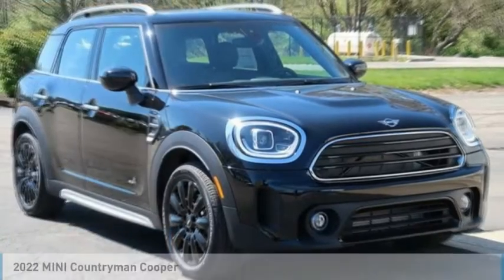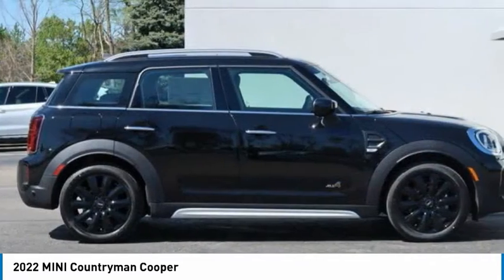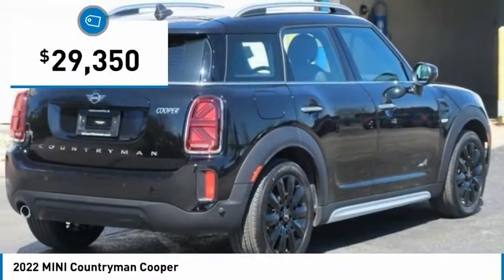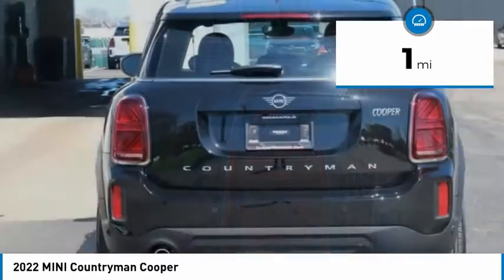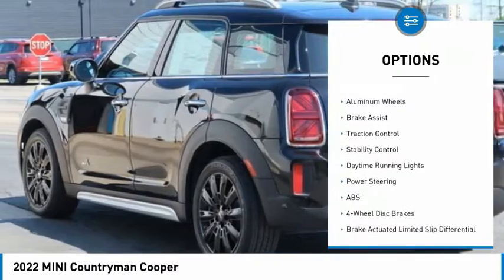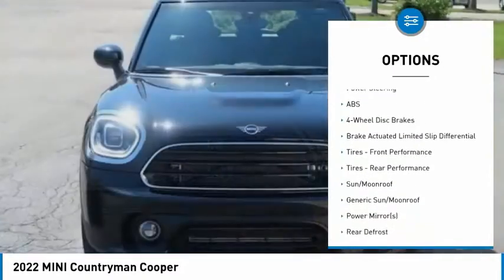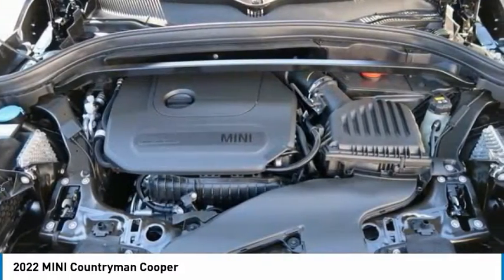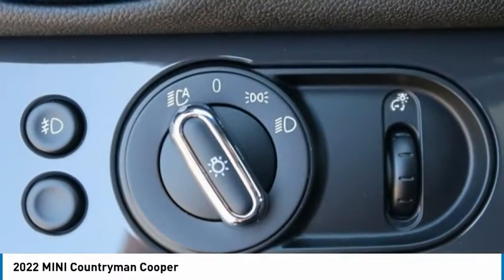2022 MINI Countryman M11821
2022 MINI Countryman Cooper

Pick up this Midnight Black Metallic 2022 MINI Countryman, available today at Dreyer & Reinbold MINI. This could be the one you've been searching for.